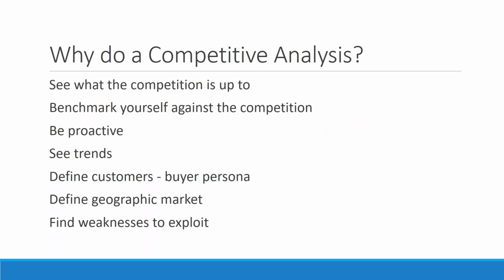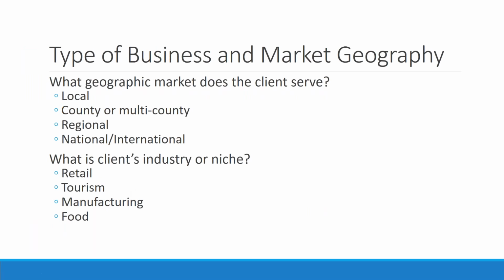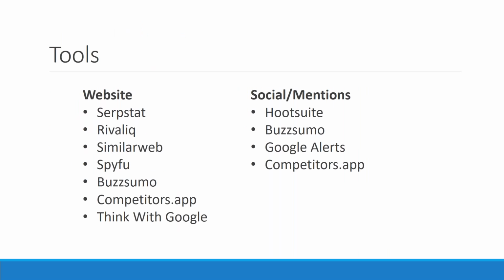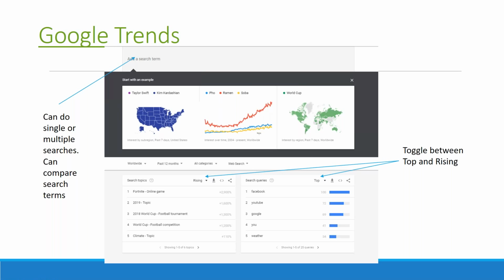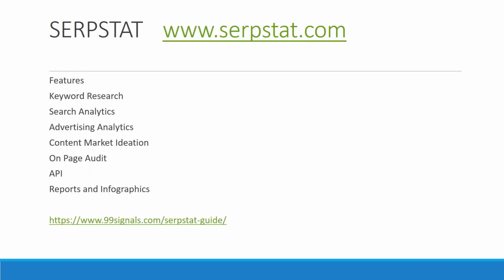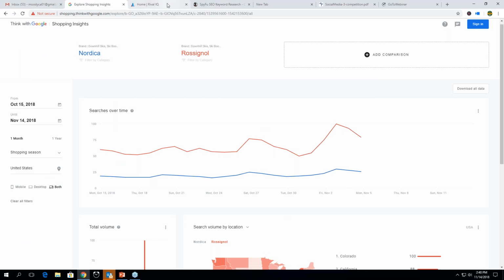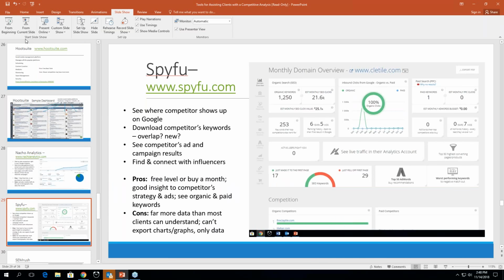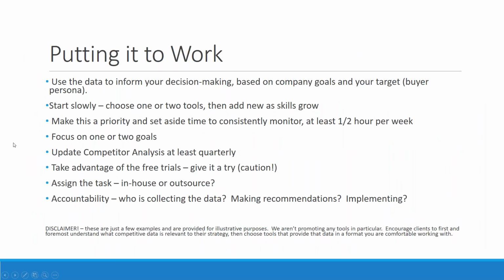Tools for a Competitive Analysis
A key component to developing a successful marketing strategy is a thorough competitive analysis. It is vital that our clients know how to evaluate their competitors’ marketing strategies and identify their strengths and weaknesses. In this webinar, we will be sharing free or low-cost tools that our clients can use to discover what their competitors are doing to promote their products and services. We’ll discuss how clients can apply this information to make informed decisions about their own marketing strategy.

Presented by Catherine Moody and Scott Miller, business advisors from our Jamestown SBDC.